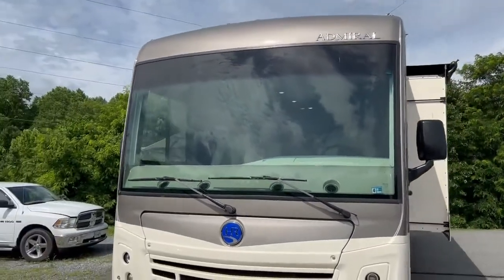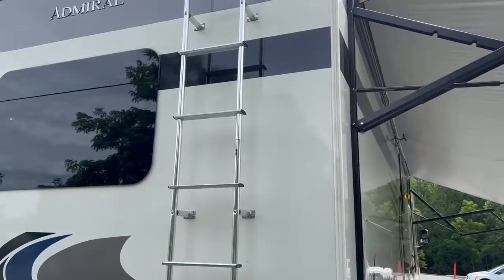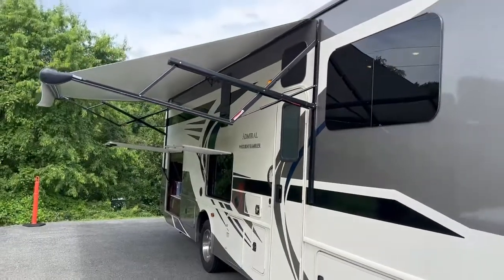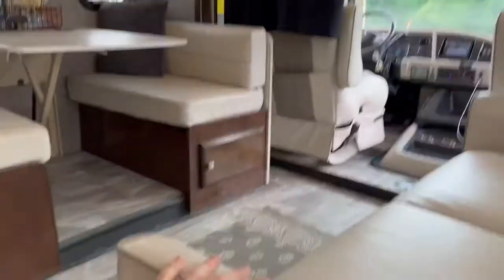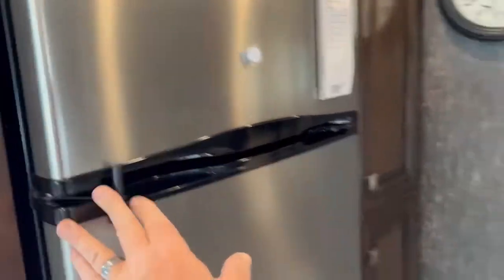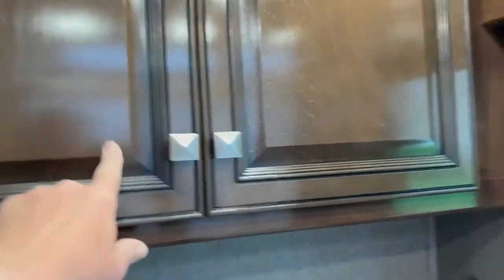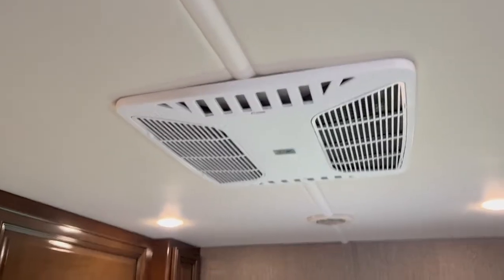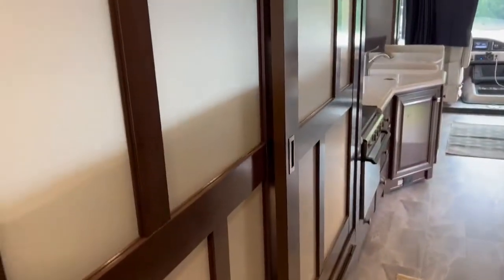2021 Holiday Rambler ADMIRAL 34J in Forest VA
2021 Holiday Rambler ADMIRAL 34J in Forest VA for sale on rvtrader.com